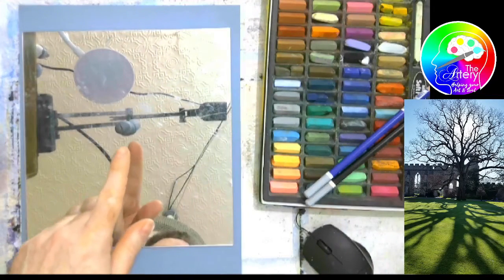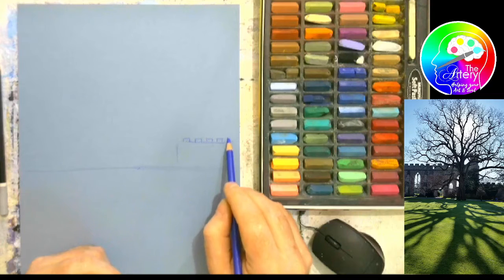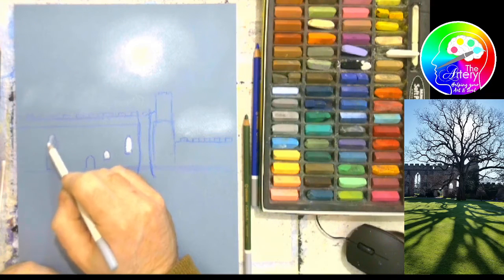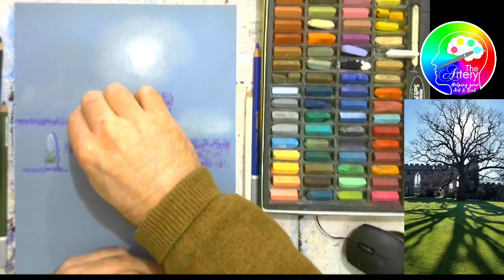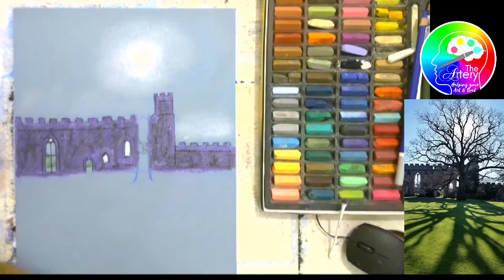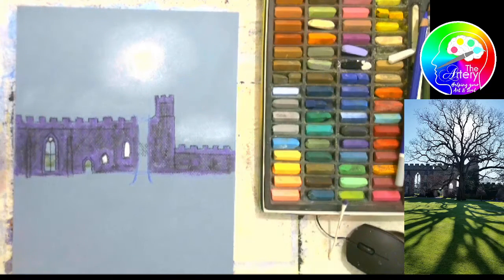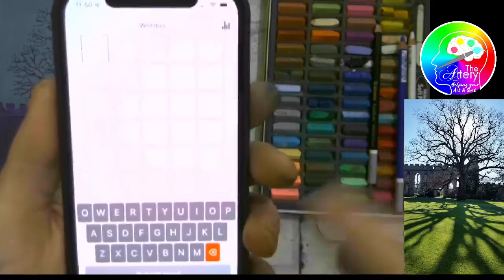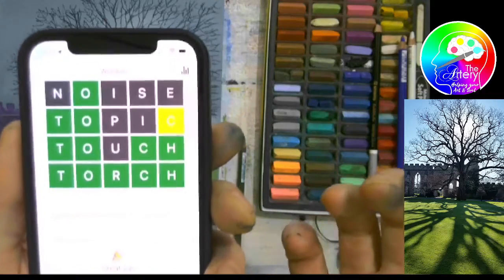Tree with Long Shadows in Pastels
Learn a little about light and shadow formations in this step by step pastel lesson.

Filmed live and unedited as part of our reguilar programme of art classes held at the shop on 27/01/22